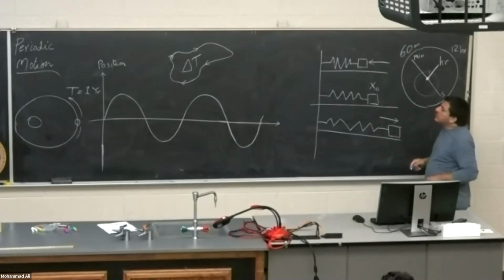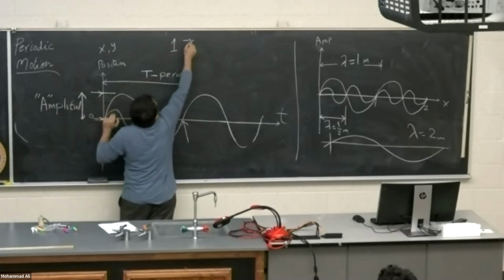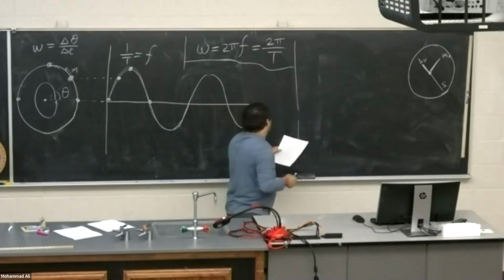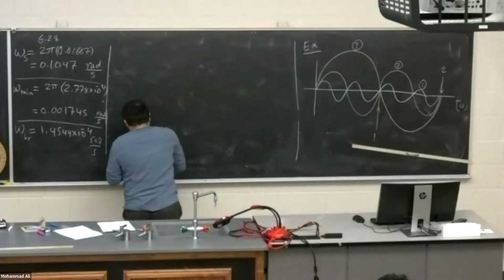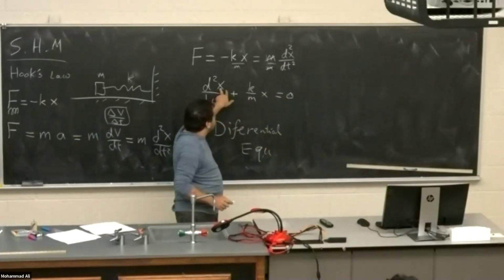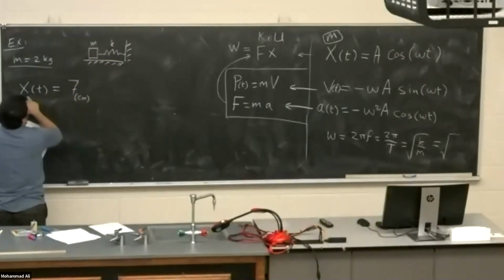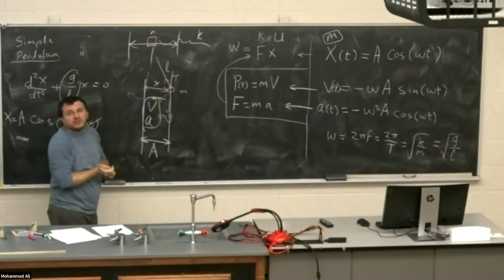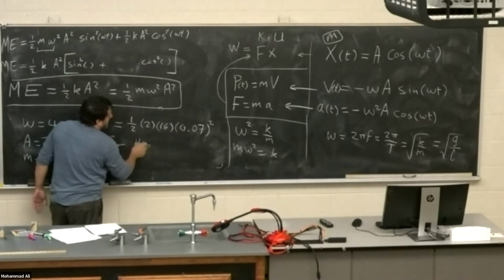L14 Periodic Motion